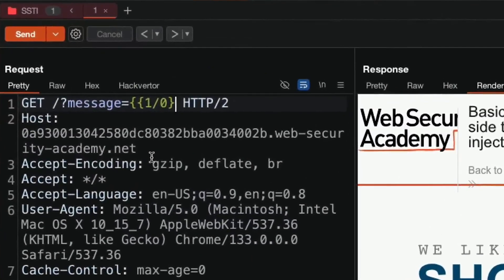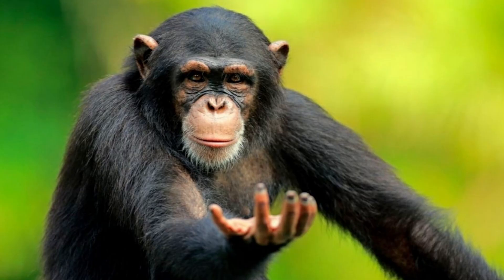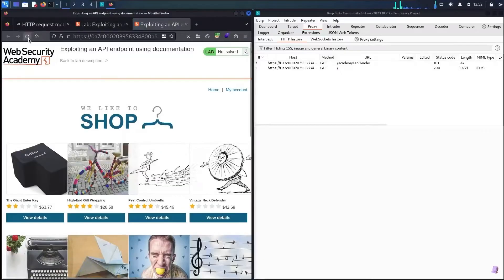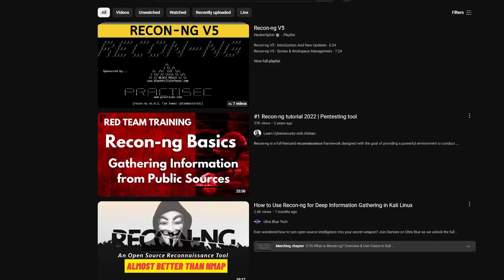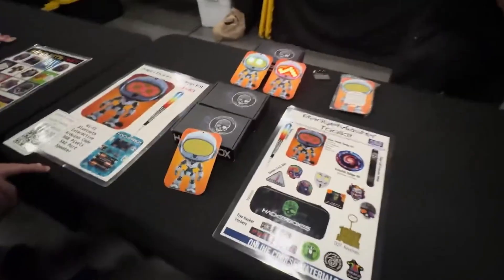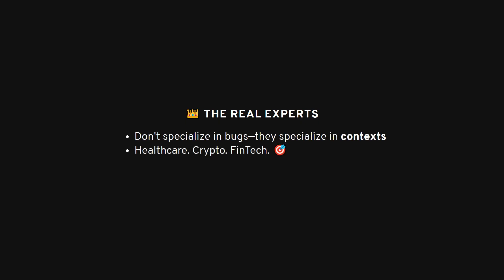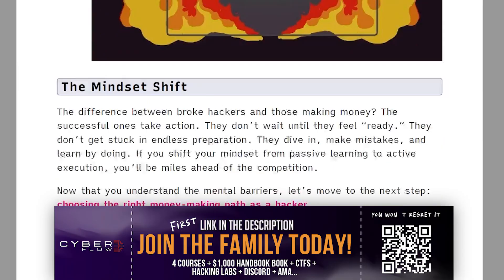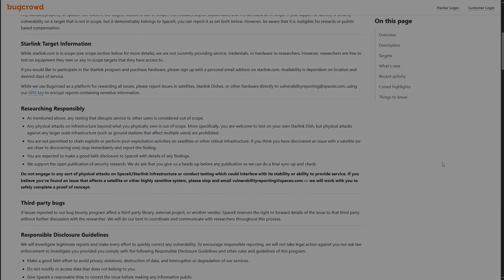The #1 Reason You’re Not Finding Bugs!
Join up and get everything you *actually* need to start hacking like a pro 🎓💻✨

📌 You’re Not Finding Bugs Because Your Workflow Sucks — Here's Why

Most beginner hackers are obsessed with tools—Burp extensions, recon scripts, flashy GitHub repos. But none of that matters if you don’t know how to think. This video breaks down why your current approach is probably holding you back and how to shift from "tool spammer" to strategic hunter. I’ve been in your shoes—browsing JSON folders, hoping they whisper vulnerabilities—and I can tell you, the real game starts when you stop running tools and start asking why things work the way they do.

This isn't just a rant. I’ll walk you through the mental model shifts that actually got me results: building workflows, thinking in systems, and treating hacking like investigation—not consumption. If you’ve ever felt stuck, burned out, or like you’re doing everything “right” but still getting nowhere, this video will change how you approach targets.

🎯 If you’re tired of just collecting recon data with no idea what to do next, this one’s for you. Let’s get strategic.